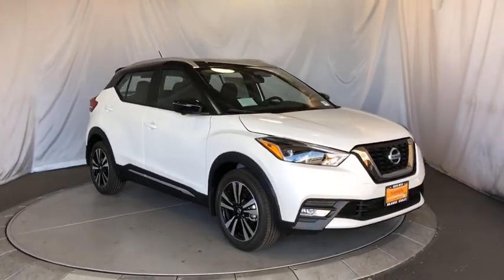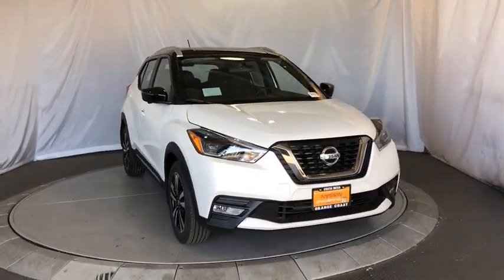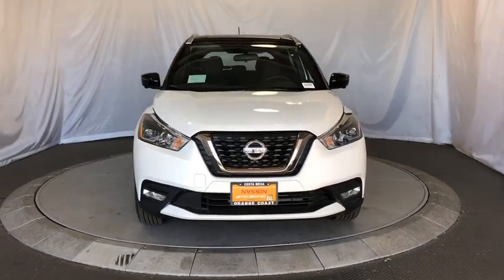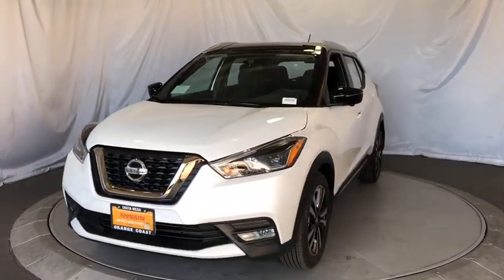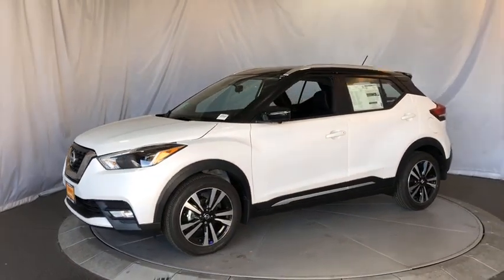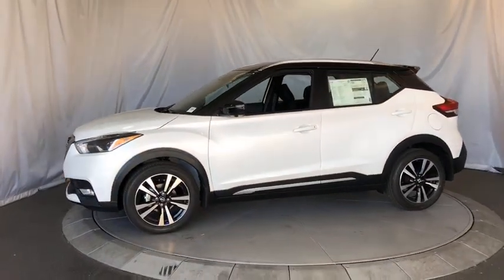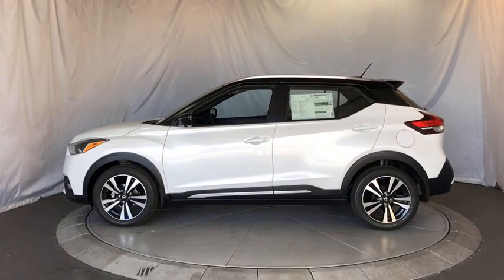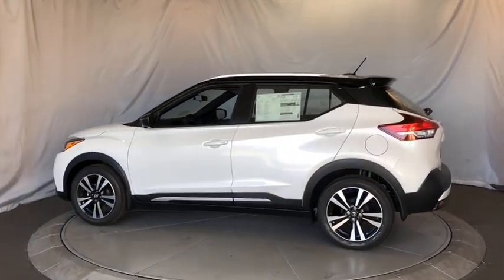2018 Nissan Kicks Costa Mesa, Huntington Beach, Irvine, San Clamente, Anaheim, CA KS81415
Aspen White/Super Black New 2018 Nissan Kicks available in Costa Mesa, California at Orange Coast Nissan. Servicing the Huntington Beach, Irvine, San Clamente, Anaheim, CA area.

White / Black 2018 Nissan Kicks SR FWD CVT with Xtronic 1.6L 4-CylinderRecent Arrival! 36/31 Highway/City MPG Price includes: $500 - Nissan Customer Cash - Kicks/NV/NV200/Titan. Exp. 10/31/2018